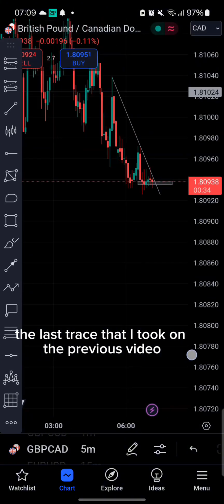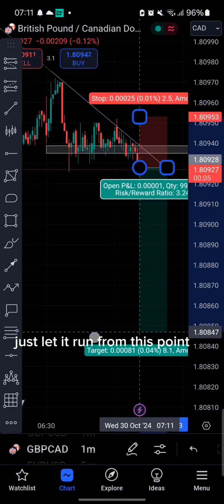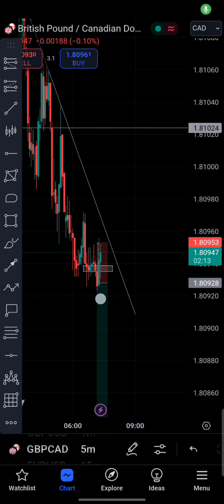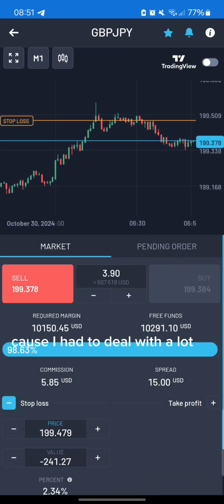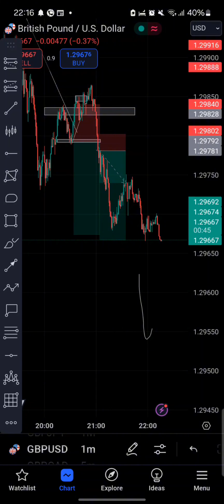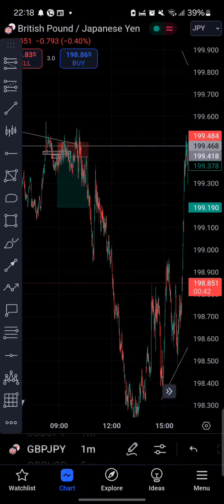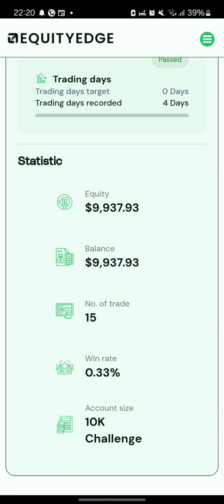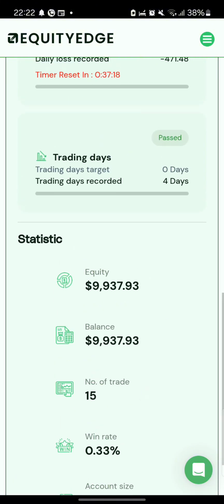My Prop Trading Journey To Becoming a Funded Trader [EPISODE 8] Back to break even.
In Episode 8 of my trading series, I dive into how I went from profit to break-even. After making significant gains in the previous episode, I discuss the trades that led to losing those profits and the lessons learned from this experience. Tune in to see how I plan to bounce back and refine my approach moving forward.